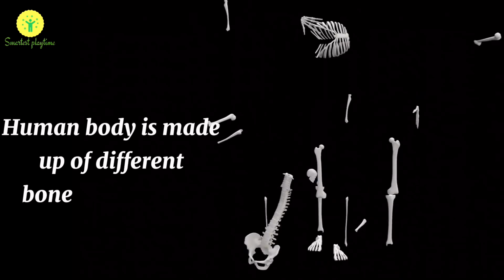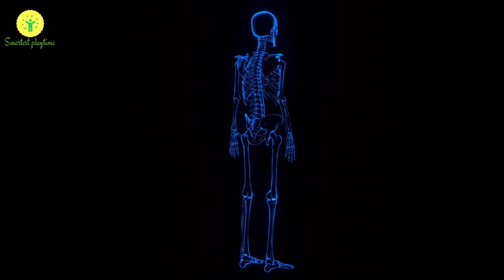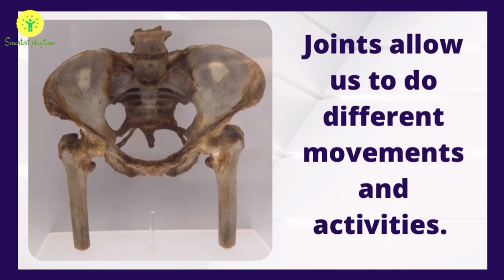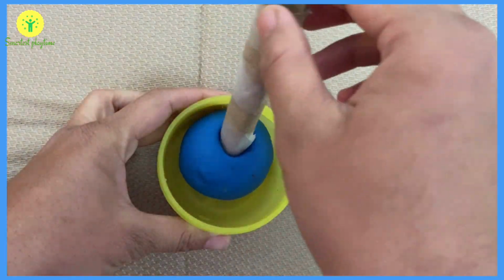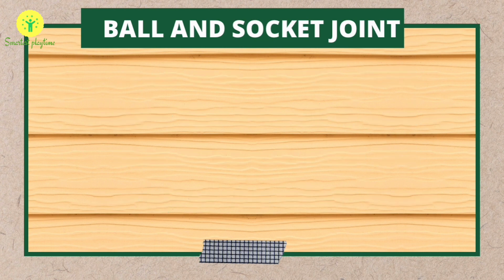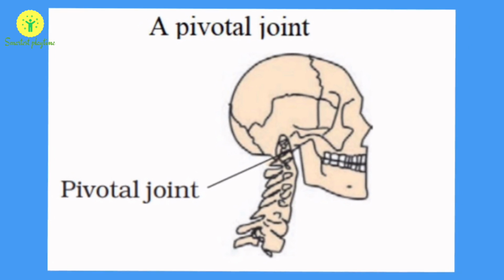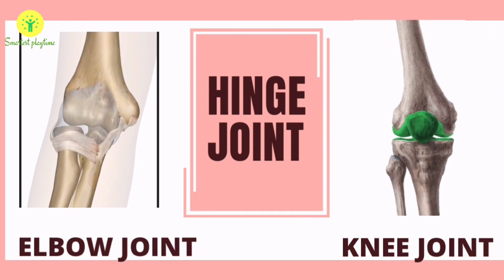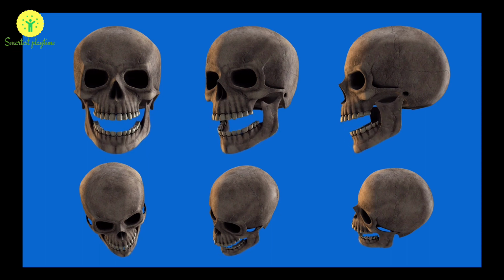Types of joints in human body / Body movements /Joints in Humans / Science Class 6 / NCERT/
Skeleton
Functions of skeleton
Joints
- fixed joint
- Hinge joint
- Pivotal joint

Hope you like this simple and fun video..